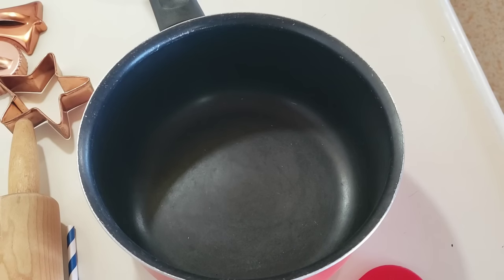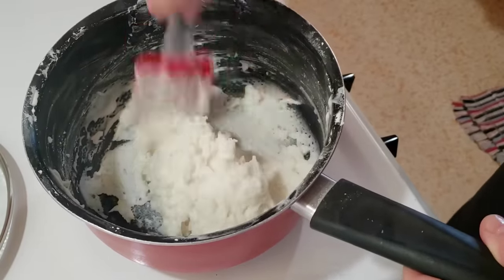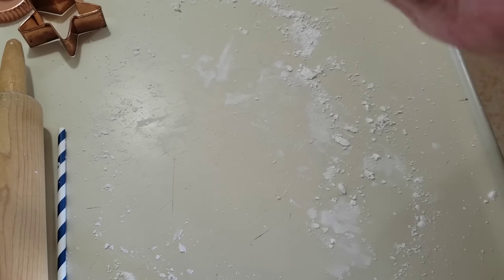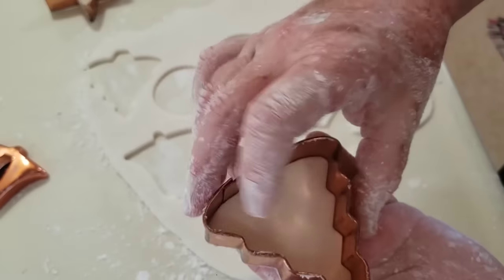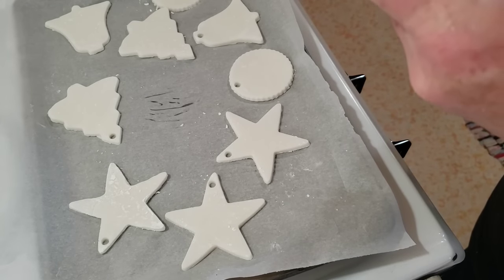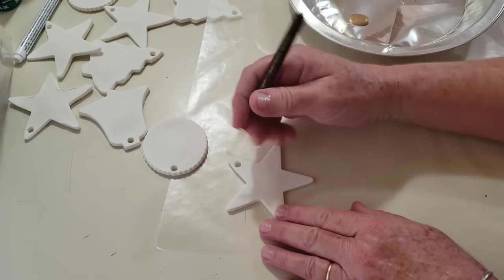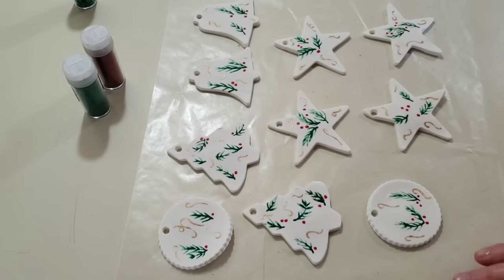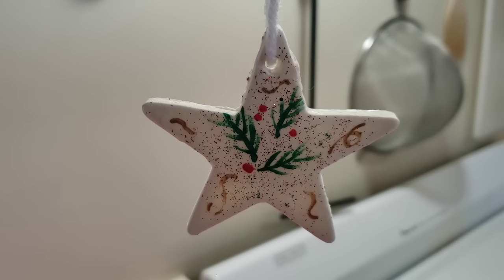Corn Starch Ornaments